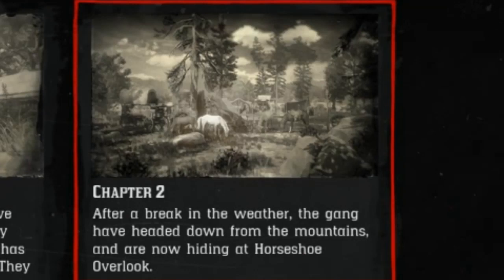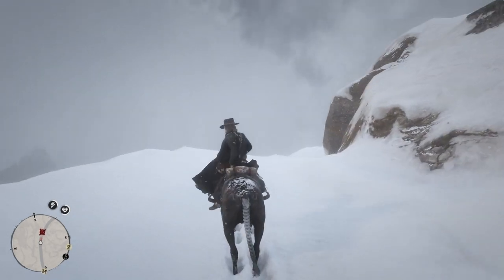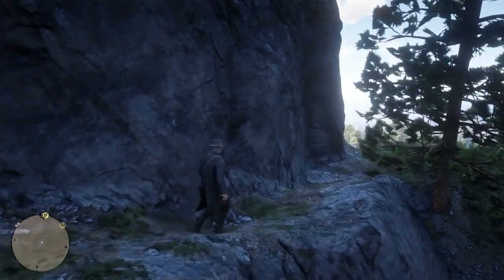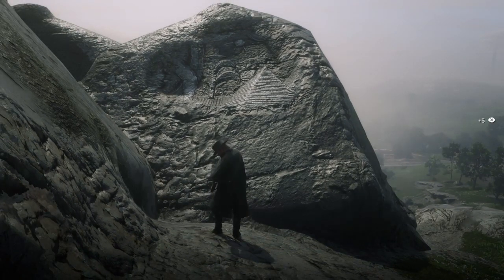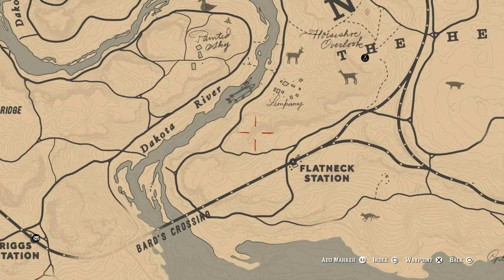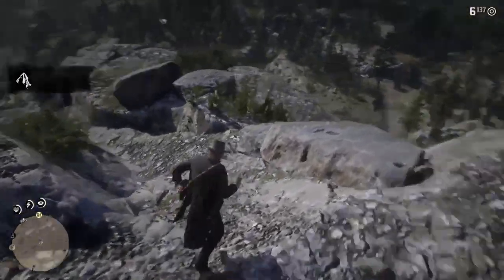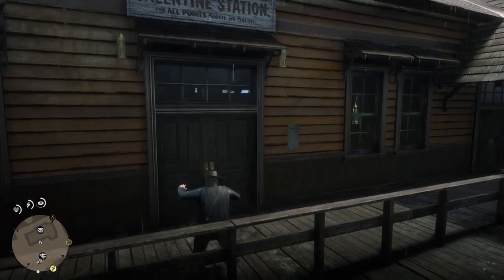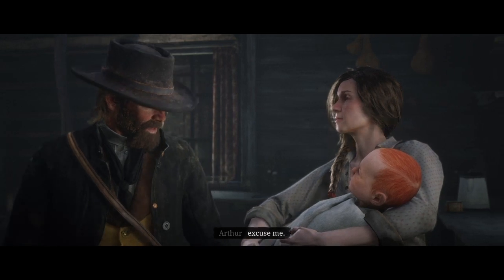Red Dead Redemption II, 028: Geology for beginners (Stranger Mission)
In this series we will focus on the stranger encounters throughout RDR II.